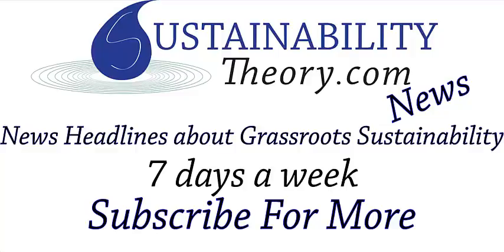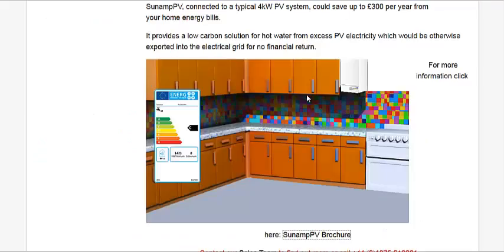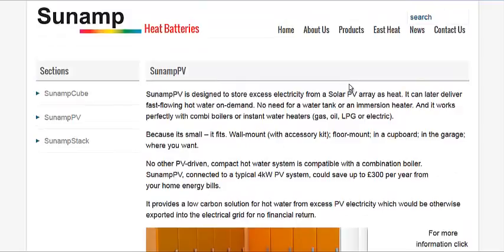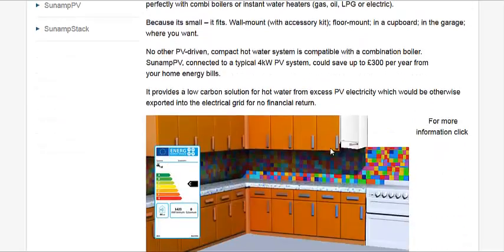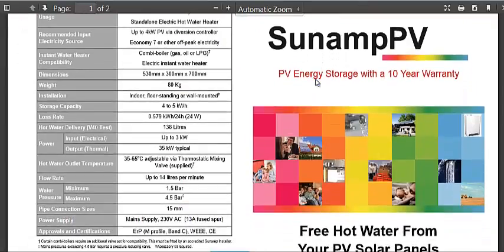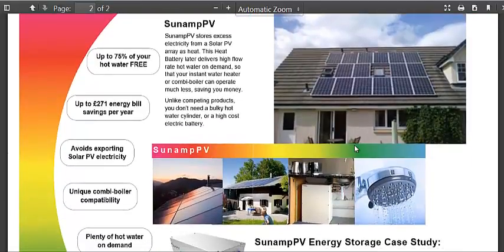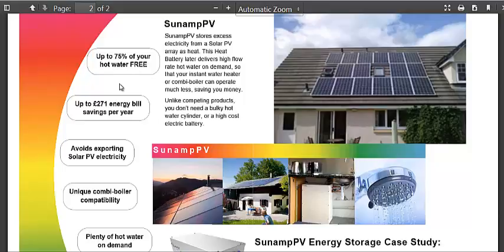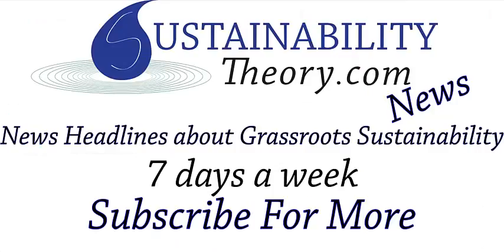Heat Battery For Home Solar Energy Storage with the SunAmpPV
Using a phase change material, like in hand warmer packets, this heat battery can provide hot water and electricity on demand. It's charged with normal solar panels. In adition to their residential heat battery they are working on commercial units.